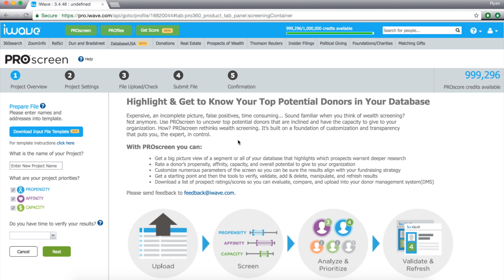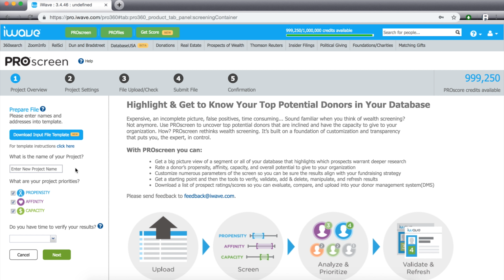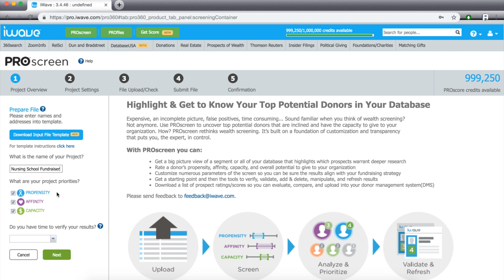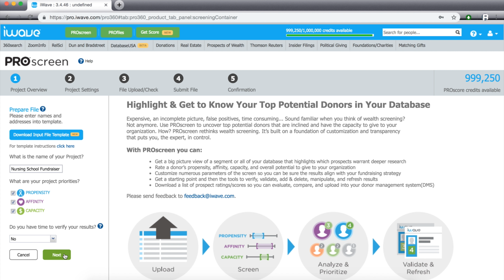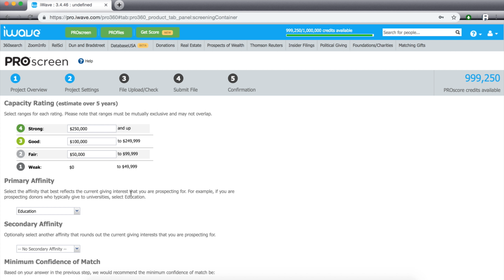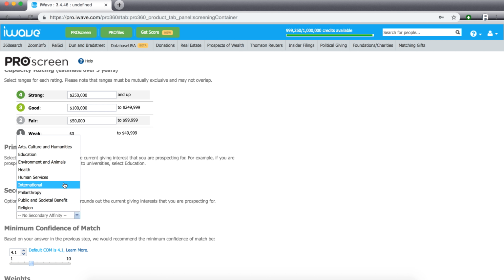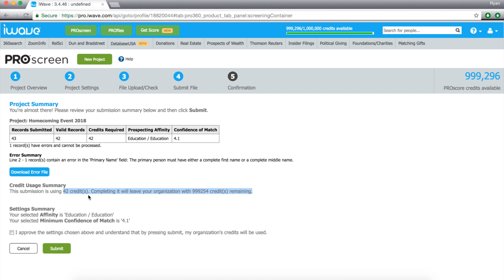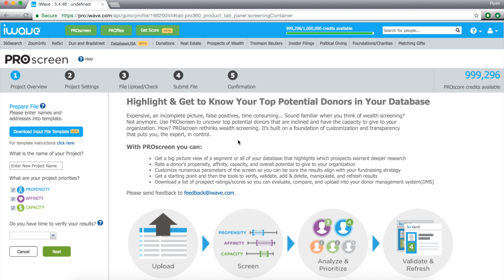iWave Screening Tutorial